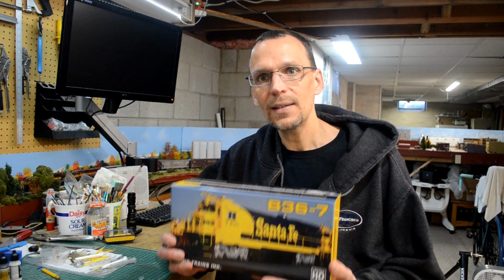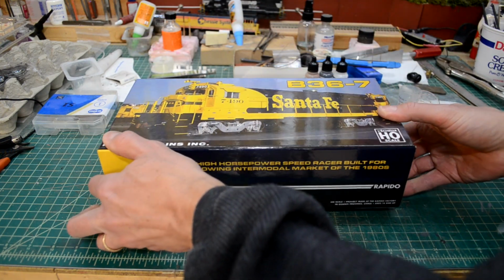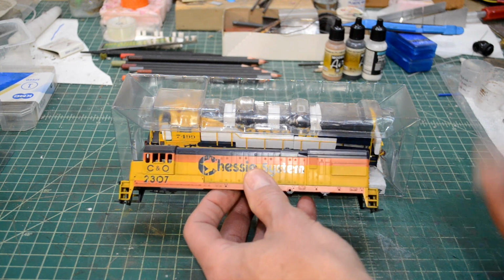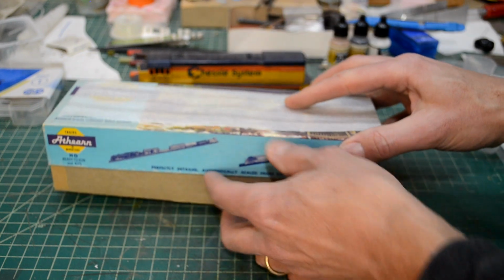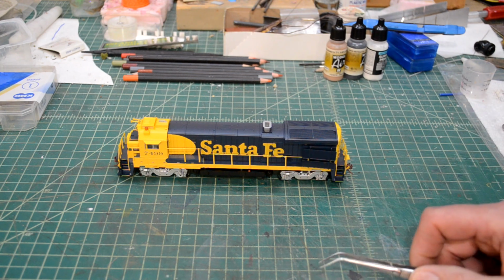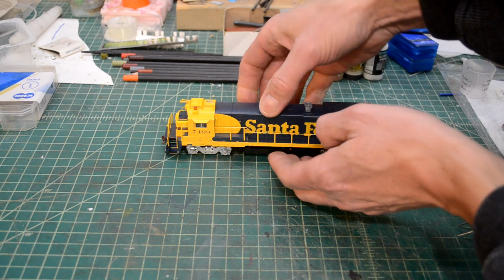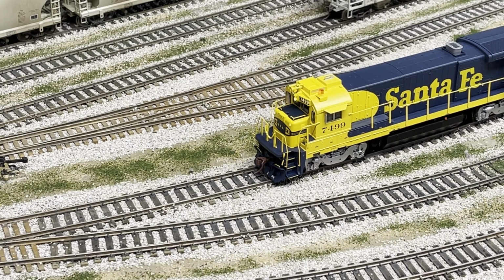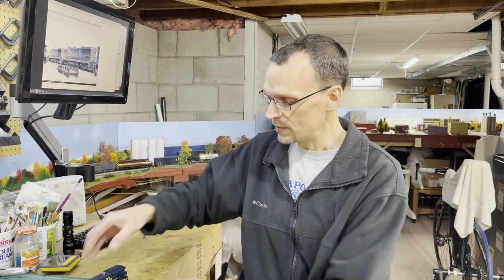Rapido B36-7 Review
Back with a review this time.  On the reviewing block is the Rapido B36-7 which I managed to get a hold of despite missing out on the pre-order.  Happened to find one at my local hobby shop.  Shout out to Hiawatha Hobbies in Pewaukee, WI.

Summary of the review.  Wow!  What an amazing model.  Not a huge fan of sound equipped locos, but this one has gone a long way in winning me over.